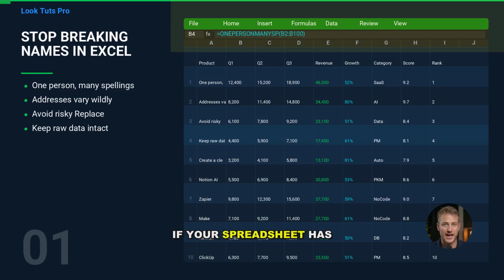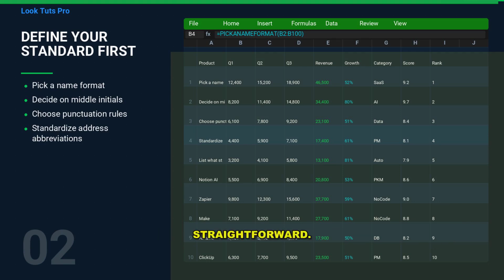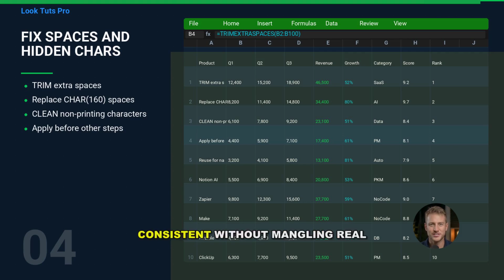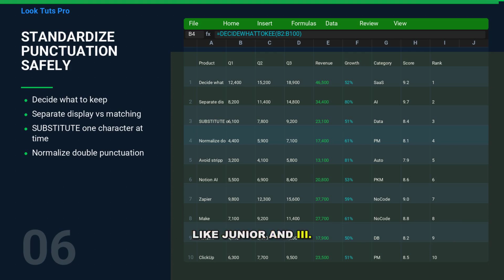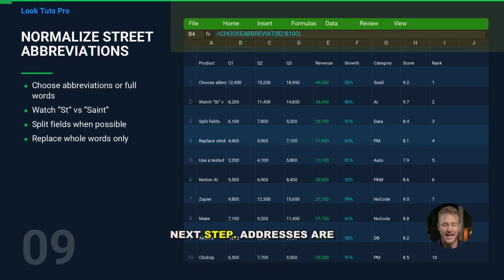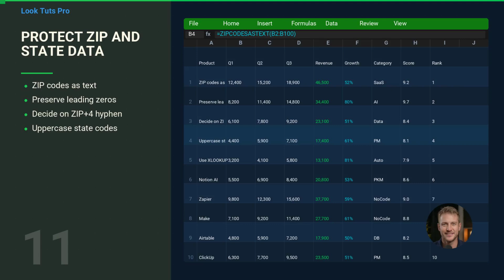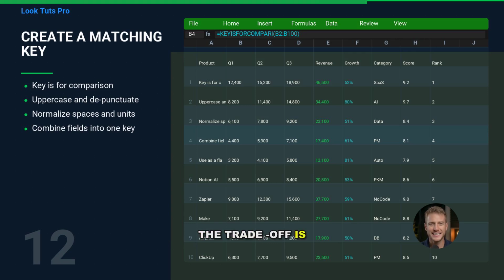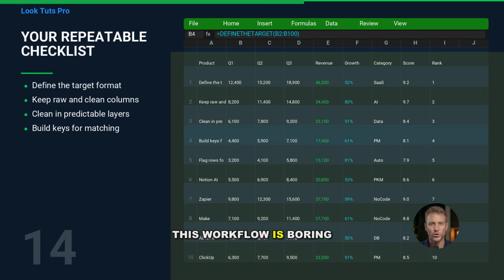How to Standardize Names & Addresses in Excel (Caps, Punctuation, Suffixes) Without Breaking Data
Standardizing names and addresses in Excel is less about fancy formulas and more about a safe, repeatable workflow. This guide shows how to normalize spacing, capitalization, punctuation, suffixes, and common address patterns while keeping your original data intact. You’ll also learn how to create matching keys and review flags so you can find duplicates without accidental data loss.

⏱️ Chapters:
00:00 Stop Breaking Names in Excel
01:02 Define your standard first
01:59 Use a safe workflow
03:00 Fix spaces and hidden chars
03:58 Choose a casing strategy
04:54 Standardize punctuation safely
05:53 Handle suffixes consistently
06:53 Standardize name order
07:53 Normalize street abbreviations
08:55 Standardize unit formats
09:53 Protect ZIP and state data
10:57 Create a matching key
11:59 Add review flags
12:57 Your repeatable checklist
14:12 Conclusion & Outro